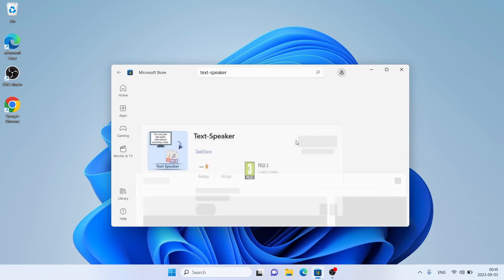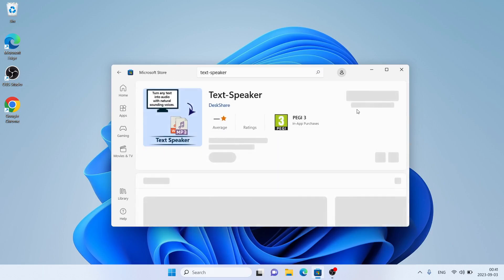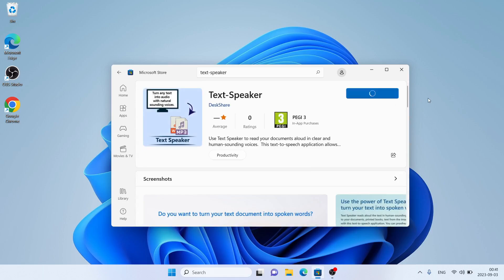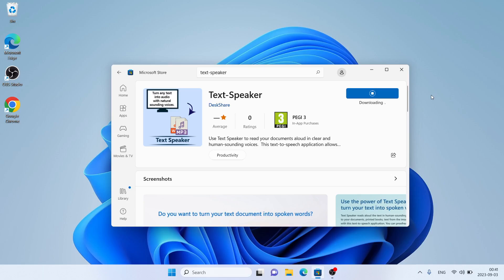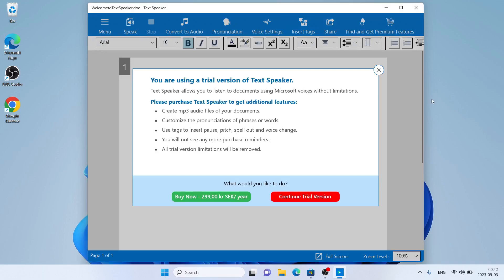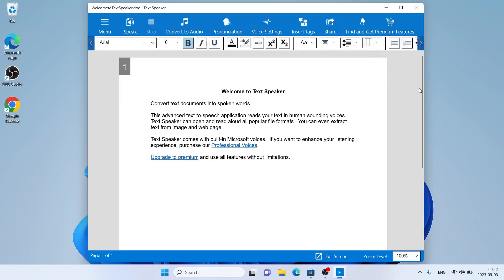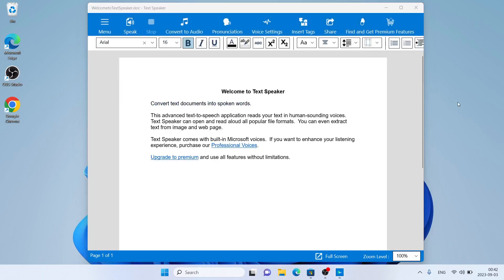How to Download and Install Text-Speaker For Windows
Turn your text documents into spoken words. Text Speaker is the most natural sounding text-to-speech software on the market. Just enter your text and instantly generate a perfect sounding voice file. Our voices are perfect for making voiceovers for your videos, help with reading, proofreading, or converting your text documents to an MP3 audio file to listen to on-the-go.

Use High Quality Voices to Read Text
Text Speaker supports multiple languages and accents. All Windows built-in voices can be used for free to read your documents aloud. Want to improve your listening experience? We have 20+ professional natural-sounding voices to choose from, including both male and female voices. Purchase any of our professional human sounding voices for a more pleasant listening experience.

Assistive Text Reader with Visual Tracking and Display Control
Powerful built-in tools proven to enhance reading comprehension across students, foreign learners, and dyslectic readers. Our visual tracking technology allows you control the reading speed and follow along as Text Speaker highlights the sentences as they are spoken aloud. You can also control how your documents are viewed, making it easy to customize the spacing, font, margins, and text color.

Proofreading Your Document
Whether you are a copywriter, blogger, or web content provider, everyone has had this situation happen at least once: the minute you submit your document, you notice 2 or 3 typos that you could have easily fixed. Text Speaker can be a great tool to add another layer of editing to your work. Listening to your document allows you to easily catch spelling errors, grammatical mistakes, and simple word disagreements that you might have otherwise missed.

Listen to Webpages, eBooks, Text inside Images, and PDFs
Using our advanced OCR technology, Text Speaker can easily extract text from webpages, eBooks, images, and PDFs to an editable digital format for reading aloud on your PC, or converting to an audio file.

Edit the Way Words Are Pronounced
With our built-in Pronunciation Editor, Text Speaker makes it easy to edit each voice to sound just like a real human would. Easily adjust the pitch, or improve the pronunciation of certain words and phrases to ensure a perfect listening experience. You can use standard spellings or phonemes to correct the way words and names are pronounced. This can often be essential for correctly saying unique names, acronyms, and abbreviations.

Create an Audio File
Convert your text documents to audio. Use it for voiceovers in your videos, helping with reading, or just for listening anywhere on-the-go. Audio files can be created in MP3 or WAV format, and saved on your computer.

Supported File Formats
Text Speaker lets you work with various file types. Save your documents in TXT, RTF, DOC, DOCX, HTML, ODT and EPUB format.

Trial Limitations
Listen to test documents using Windows voices without any limitations. At any time, you can purchase a yearly subscription to use all the features without any limitations.

Use the power of Text Speaker to turn your text into spoken words. It only takes a few minutes to get started with Text Speaker.